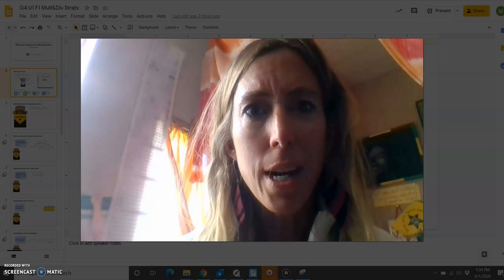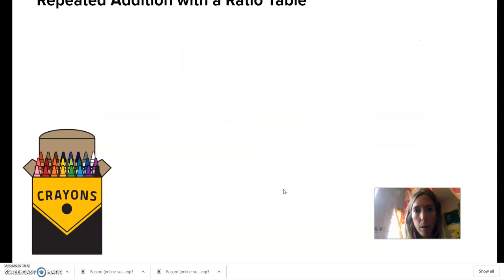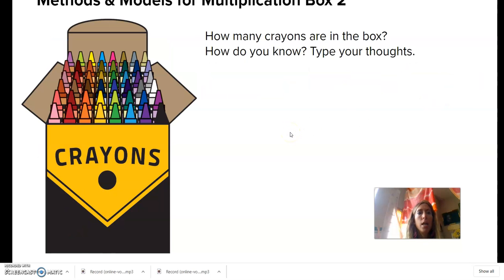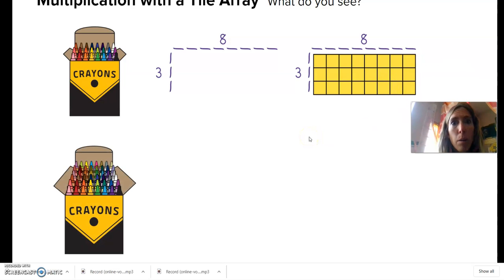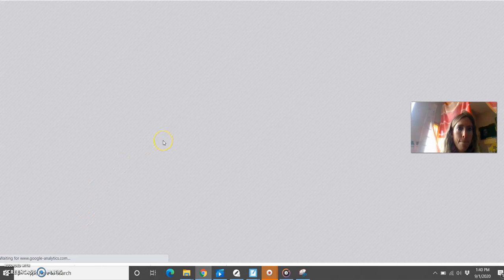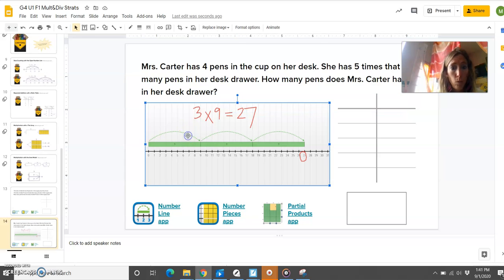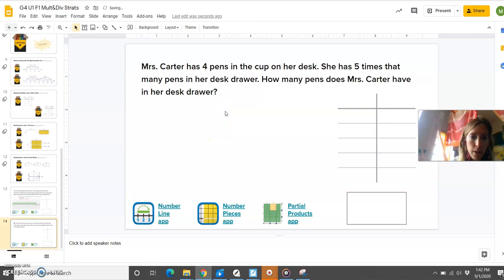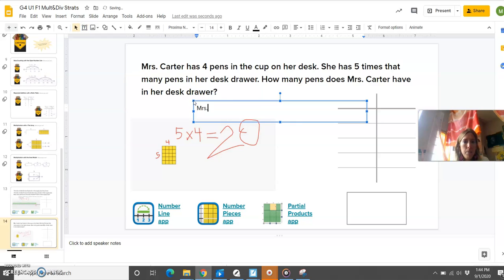Number lines, ratio tables, tiled arrays, and open area models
Multiplication and division strategies